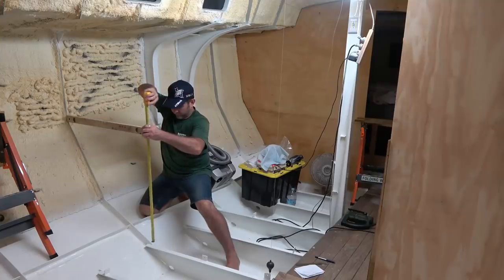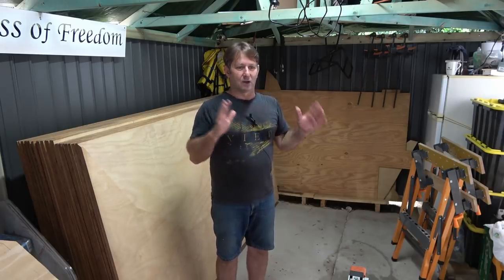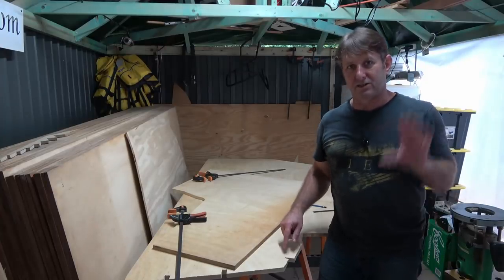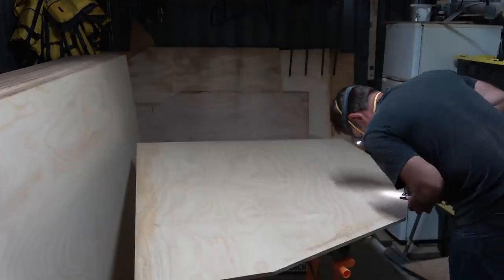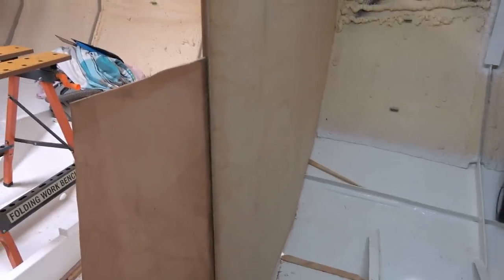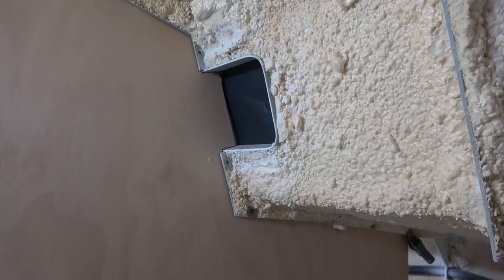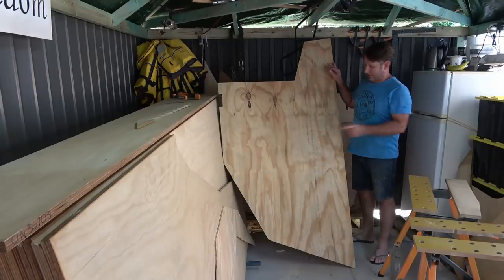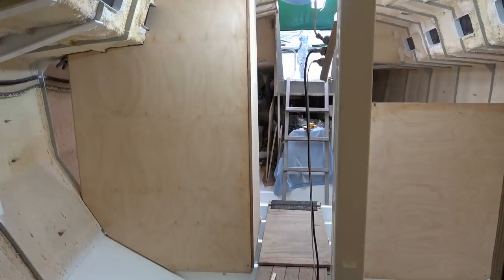Building my steel sailing yacht Ep.39 Things are changing inside,..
In this episode I get a good run of building bulkheads and the feeling is - FINALLY! And things are really starting to look VERY different inside of Mistress! It even feels a bit strange because I can't "see" all of her when these are all in!

There were many reasons why, but the work stopped,...
However, the work has re-started, thankfully, and I am on an exciting journey to finish Mistress and then go on my sailing adventures,...
I hope that you can join along with me!